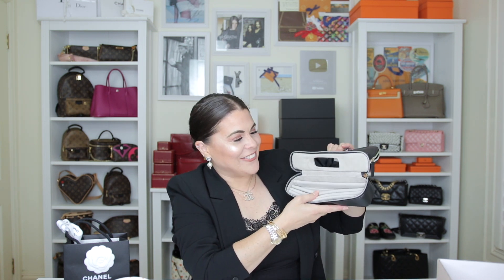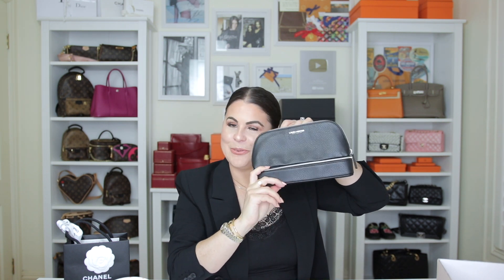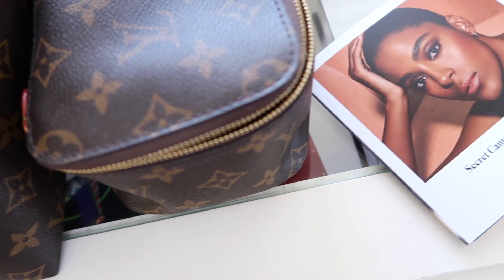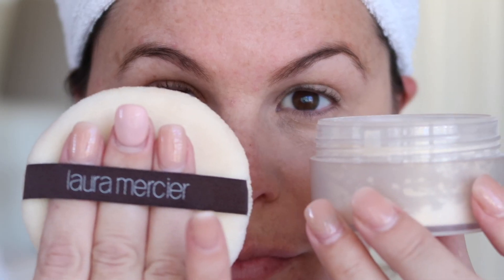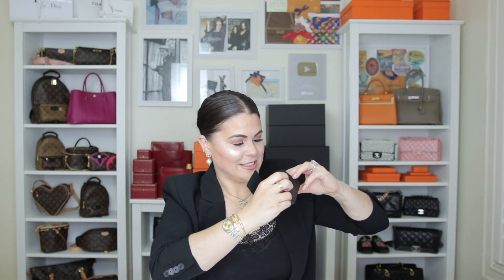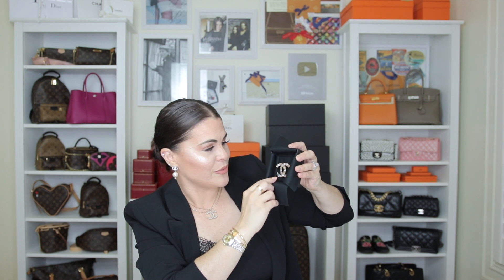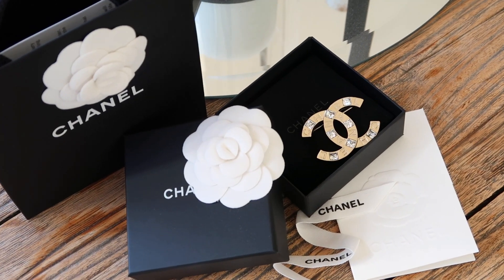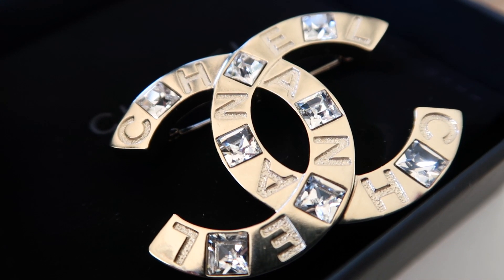CHANEL UNBOXING | Jerusha Couture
JERUSHA COUTURE
SYDNEY, NSW
AUSTRALIA

◾️ITEMS MENTIONED

★LAURA MERCIER -SECRET CAMOUFLAGE CONCEALER DUO

★LAURA MERCIER -CAVIAR VOLUME PANORAMIC MASCARA

★LAURA MERCIER -CAVIAR STICK EYE COLOR - EYESHADOW & LINER

★TRANSLUCENT SETTING POWDER

★ BLUSH INFUSION

★LIP GLOSSES

★LIP LINER

▶︎BLAZER
▶︎LACE TANK TOP
▶︎CHANEL CC NECKLACE
▶︎GOLD CHAIN CODE ‘Jerusha10’
▶︎ANA LUISA
▶︎GOLD CHAIN BRACELET
▶︎CARTIER LOVE BRACELET
▶︎CARTIER JUSTE UN CLOU
▶︎CARTIER LOVE RING
▶︎TIFFANY & CO RING

If the item was gifted it will be listed with an * or any items I state as gifted. Strictly All opinions are my own.